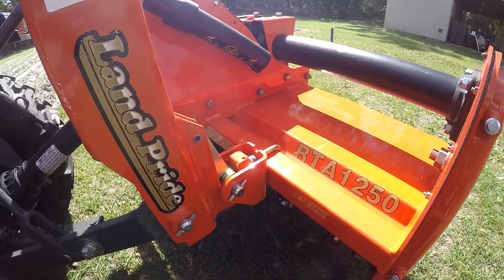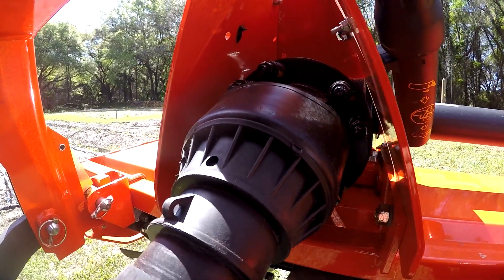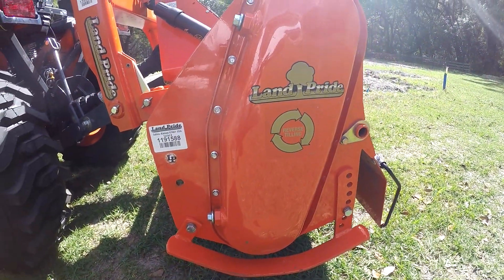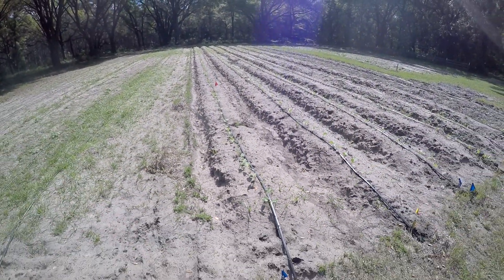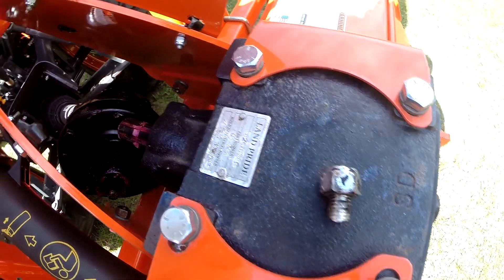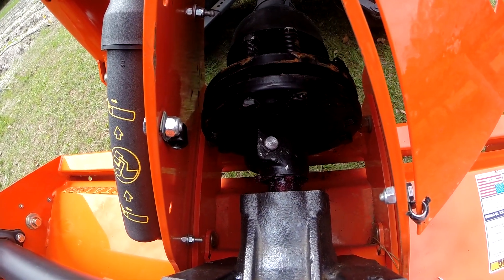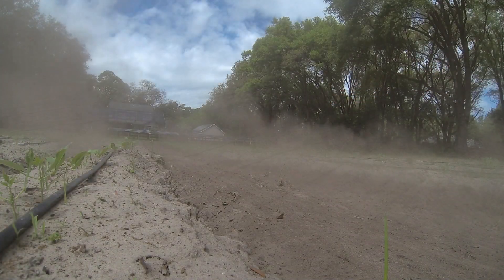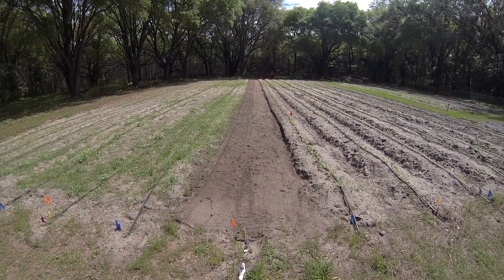Land Pride RTA1250 Rotary Tiller on Kubota B2601